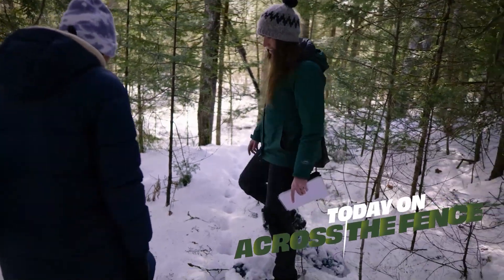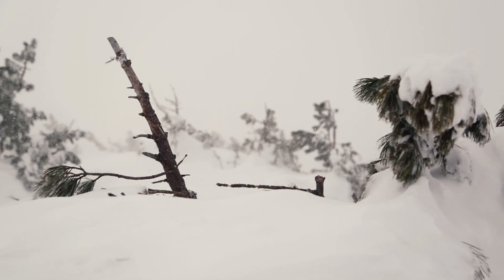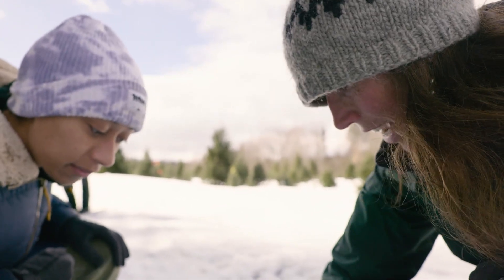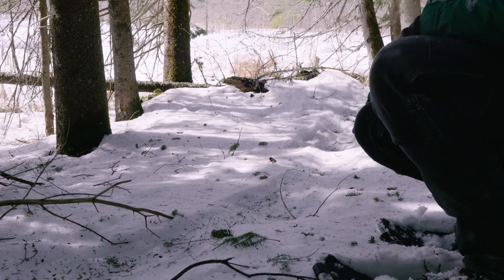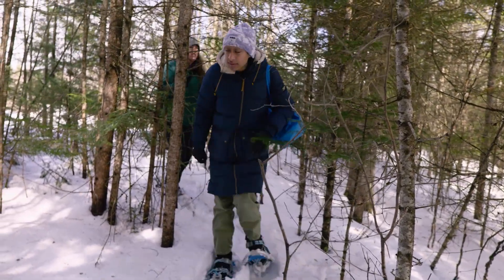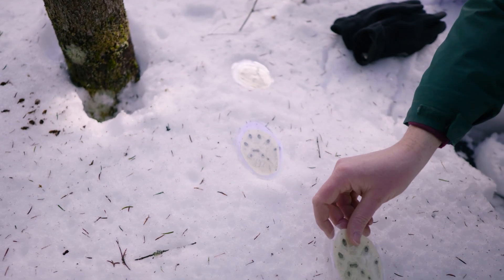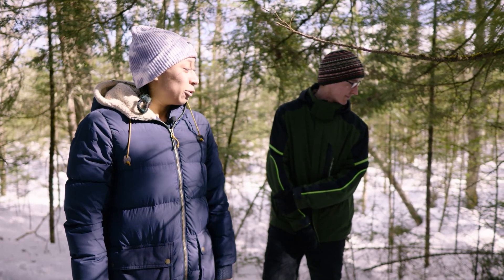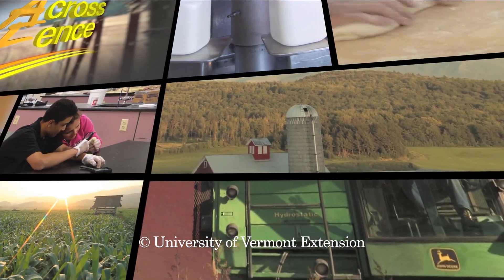04/16/25 On the (Research) Track: Racoons, Coyotes, Otters and Fishers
How many animal tracks can you identify? Ben Willis joins UVM student researchers as they study wildlife tracks at Joe's Pond Wilderness Area and Molly Bog Natural Area.